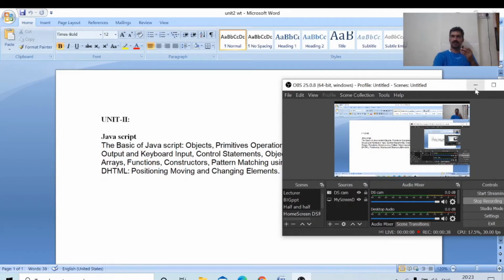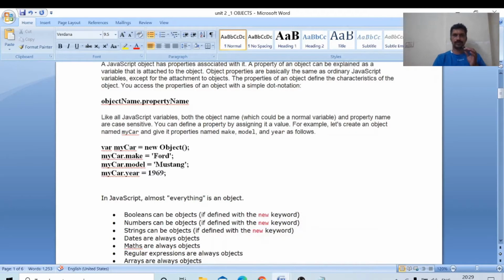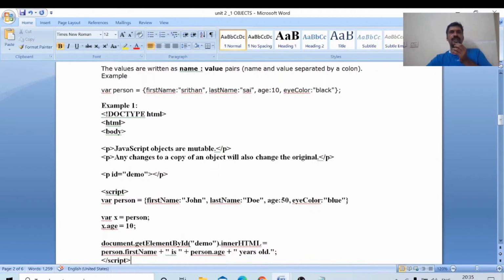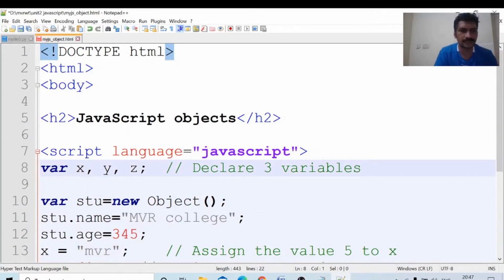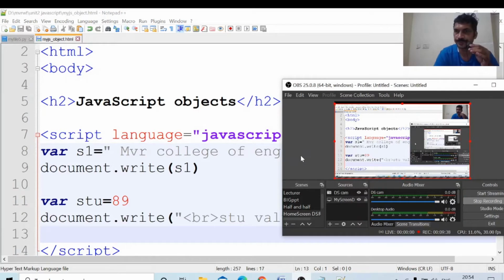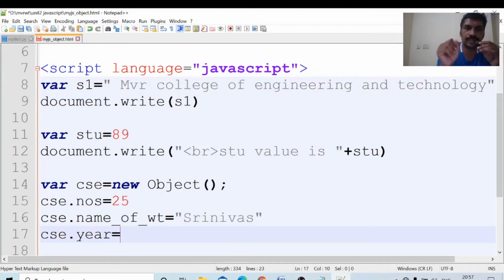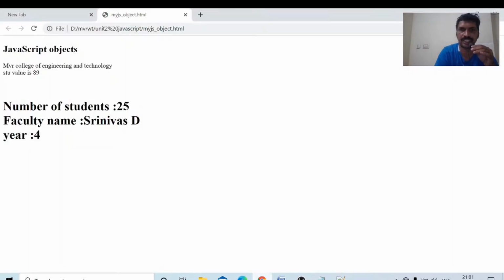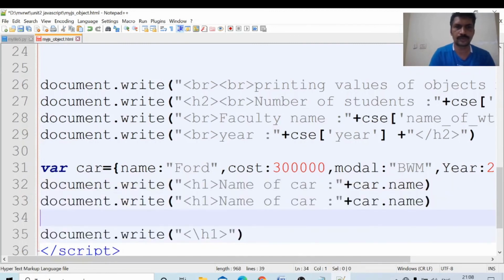CSE 41 WT Class 18 | Java script Objects | Srinivas | MVR College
Java Script Objects